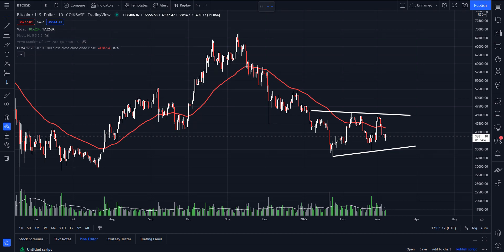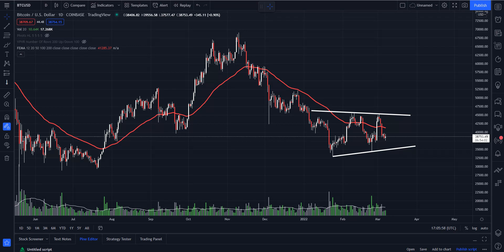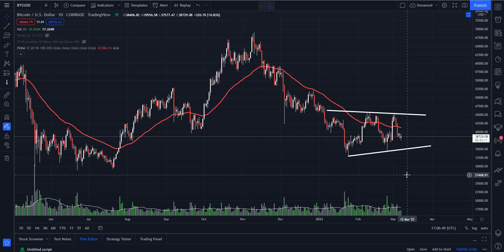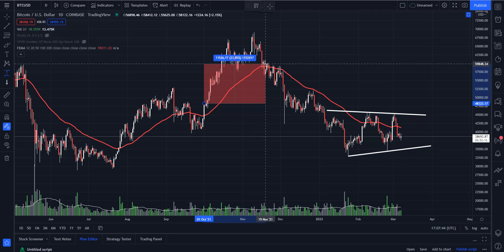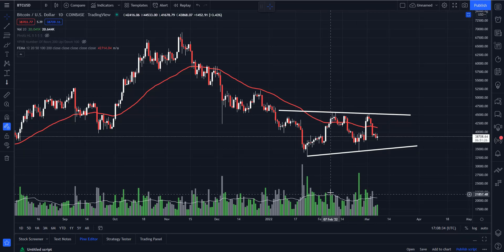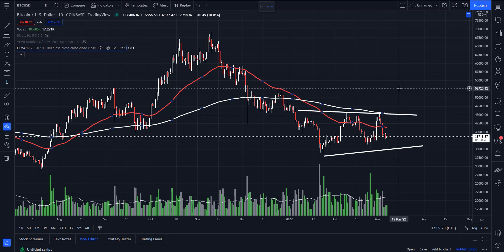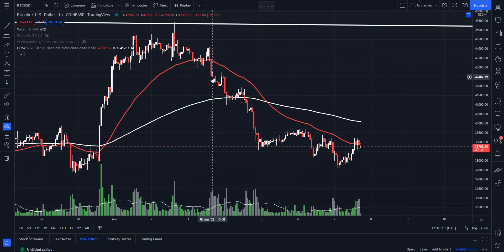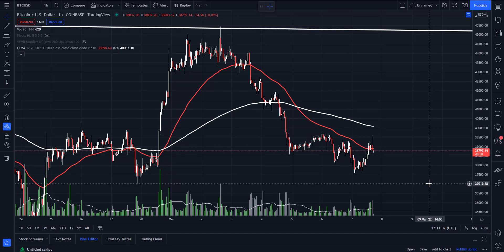THIS SIMPLE INDICATOR CAN MAKE OR SAVE YOU THOUSANDS OF DOLLARS, IF YOU TRADE BITCOIN AND CRYPTO!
Entertainment only!